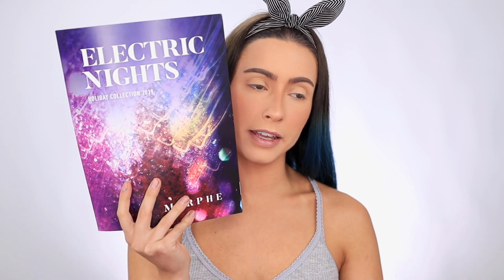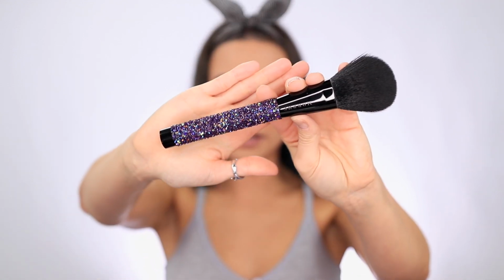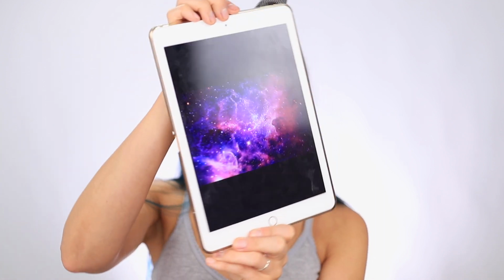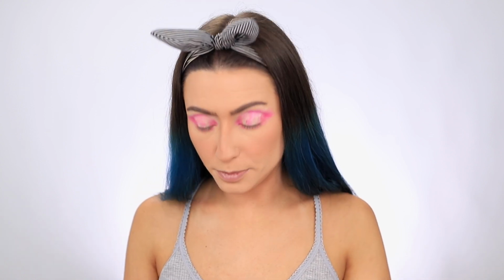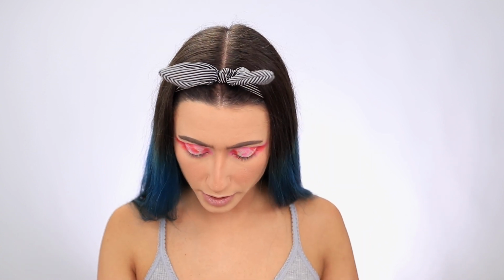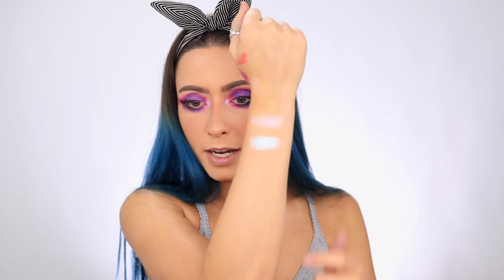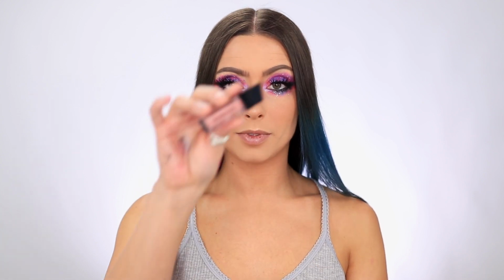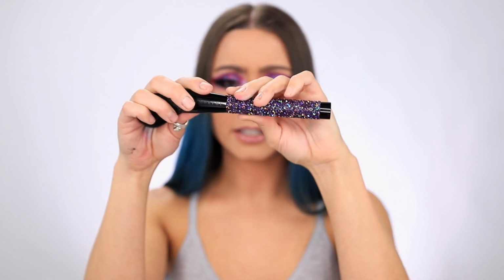NEW Morphe Electric Nights Holiday Collection 2019 | Creative.Cliche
What do you guys think of the new Morphe Collection? Wait until you see the brushes up close!